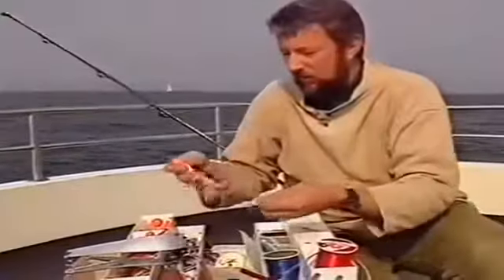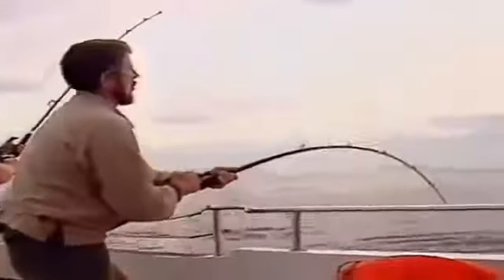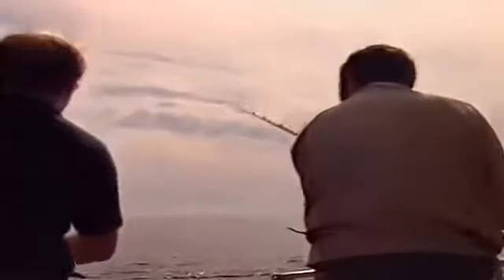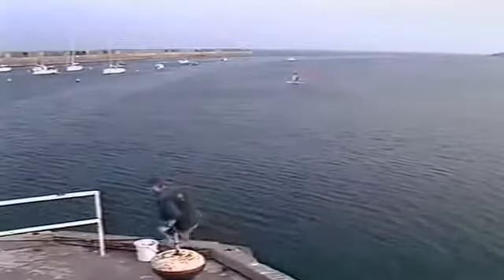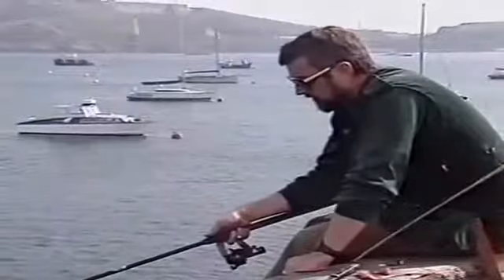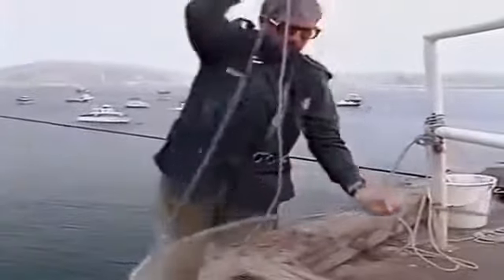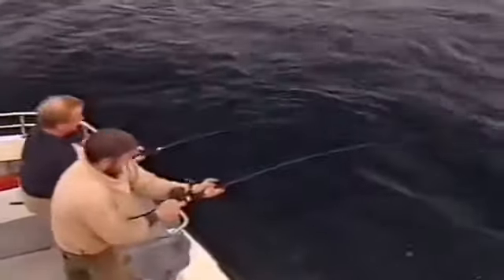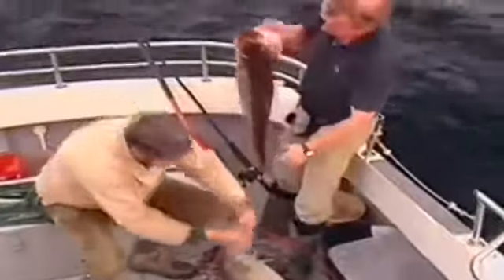John Wilson's GO FISHING - Deep Sea Wrecking - National Geographic Documentary